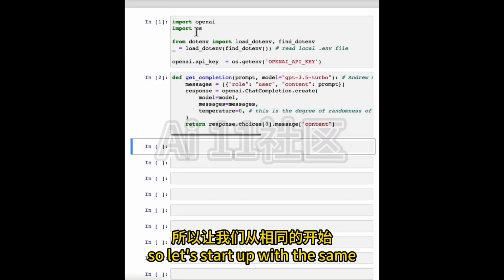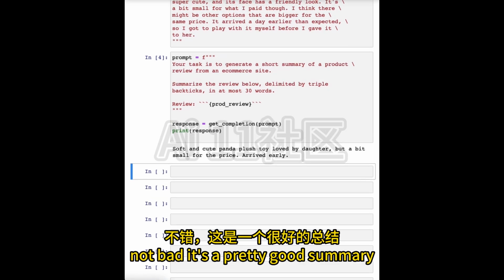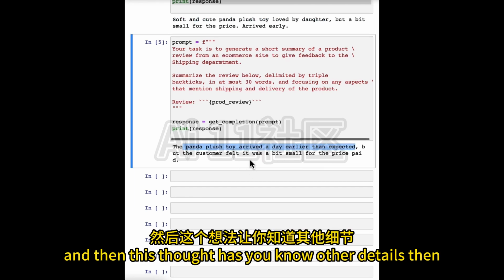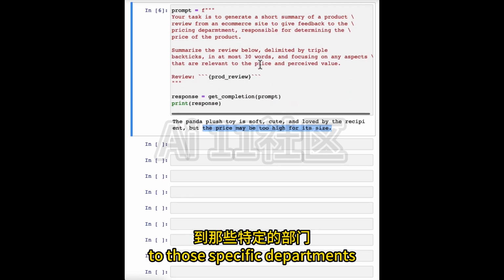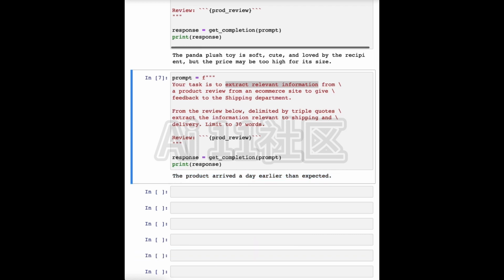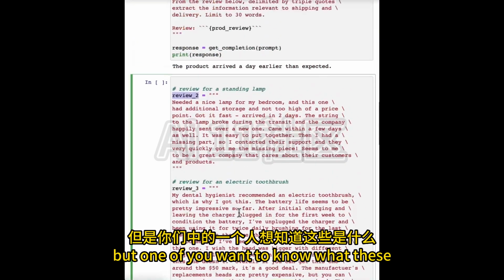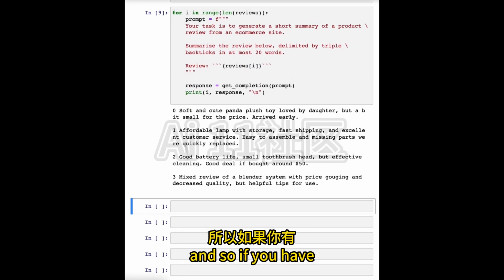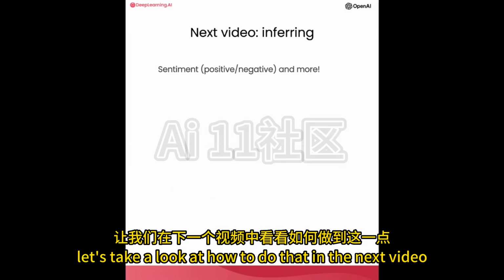【第四课总结】吴恩达&Isa Fulford面向开发人员的 ChatGPT 提示工程